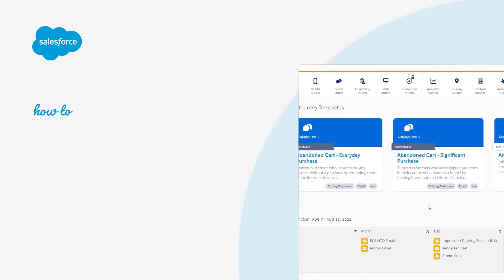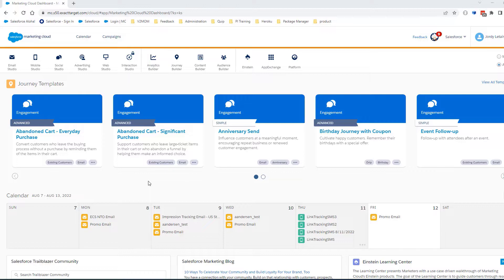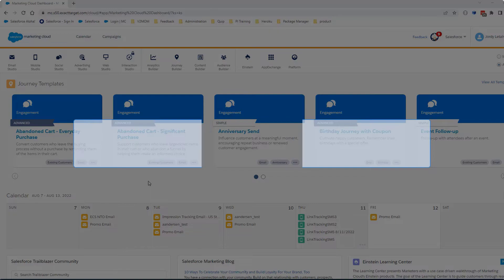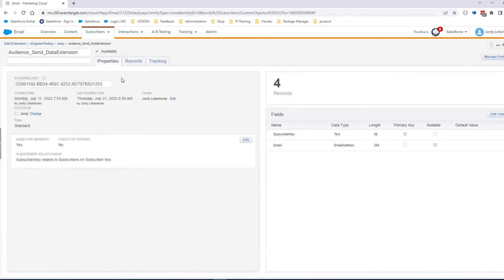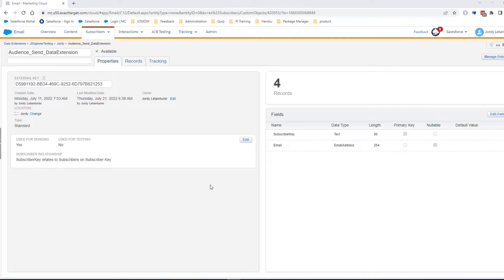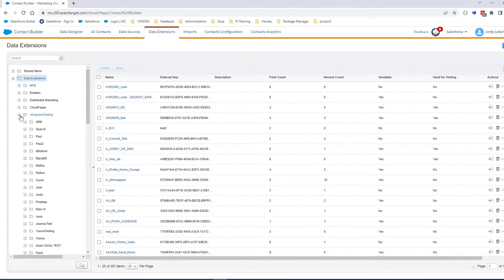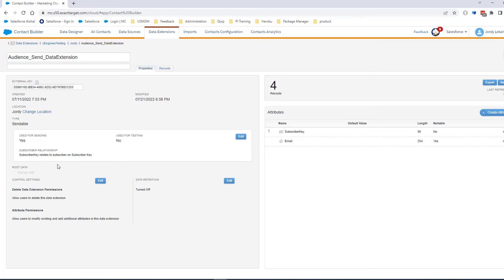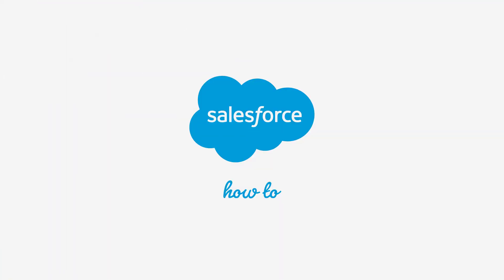How to Check a Subscriber Relationship for a Sendable Data Extension | Salesforce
In this video, you will understand:
1. The steps to check a Subscriber relationship for a sendable data extension